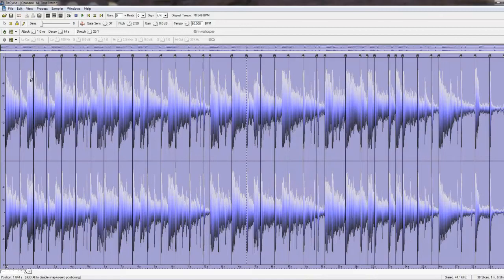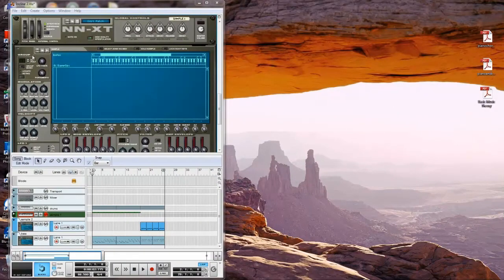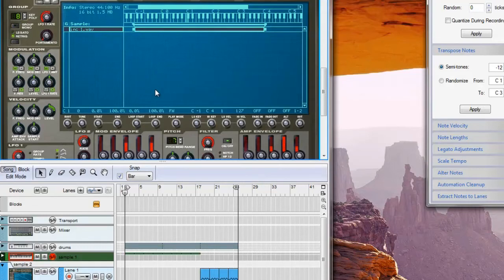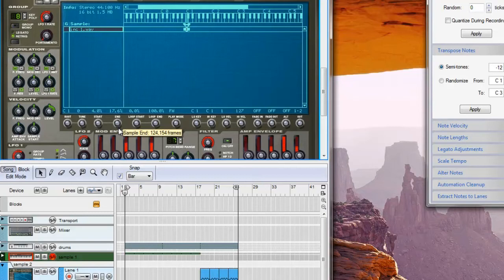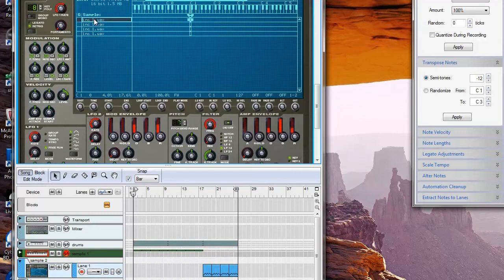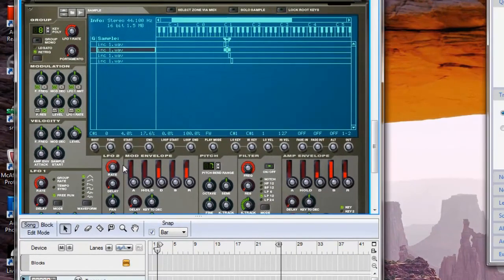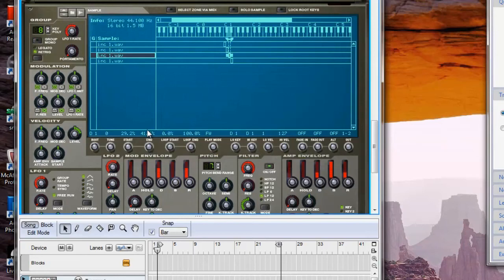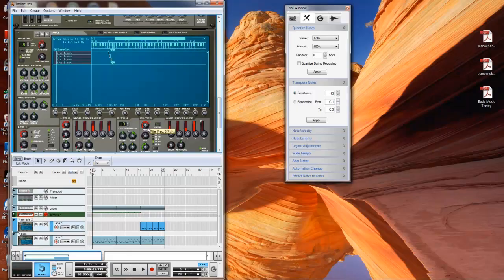Beatmaking For Beginners Episode 6 - "Chopping Samples"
In this episode, I'll be demonstrating various ways to chop samples.  These are just methods that I've used over the years, but can be applied to other software and hardware platforms.  chopping a sample in music production means to take segments of a record and rearrange them to create a new composition.

The two methods I'll be demonstrating are chopping by waveform and chopping by ear.